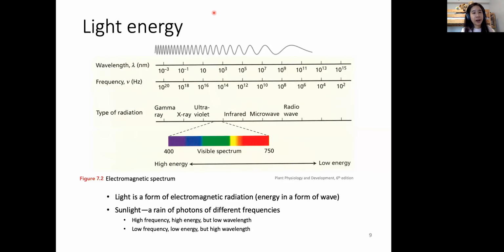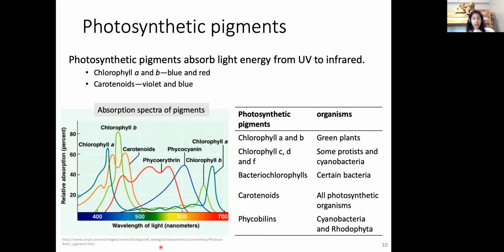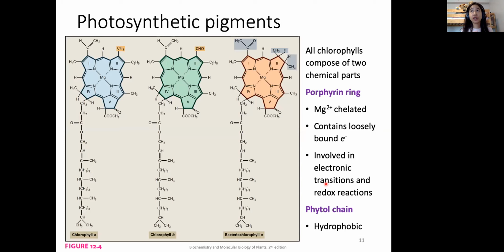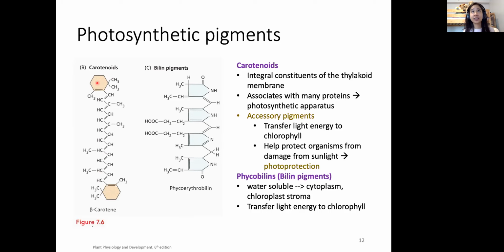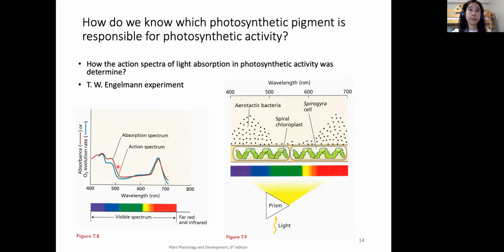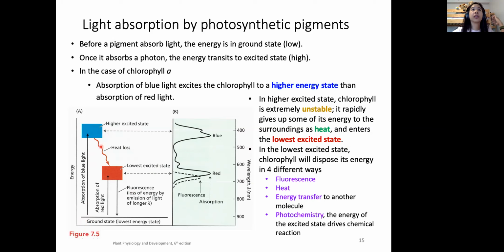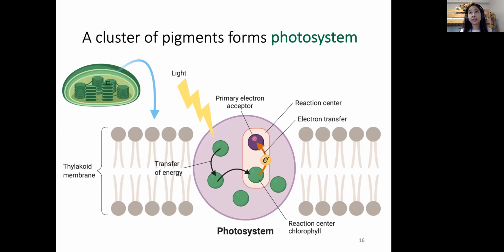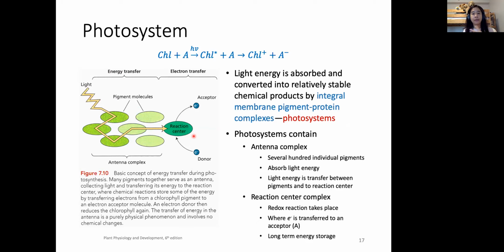Lecture 3.2 Photosynthesis_Light Reaction-light and pigments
In this video, you will learn about light energy and how organisms harvest it.